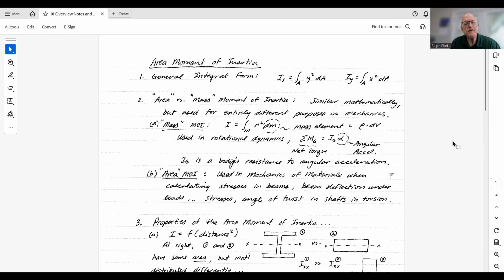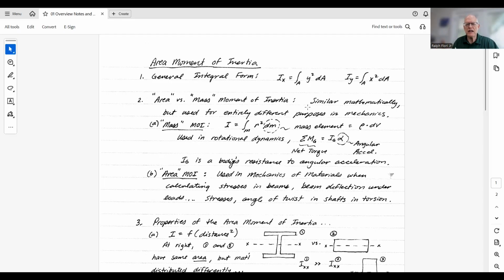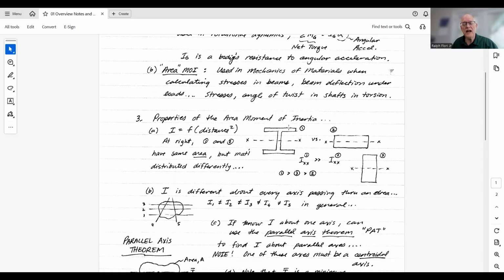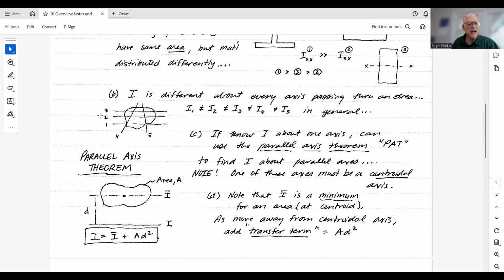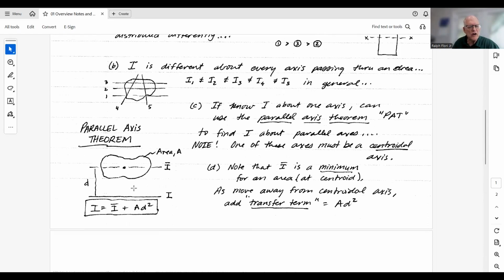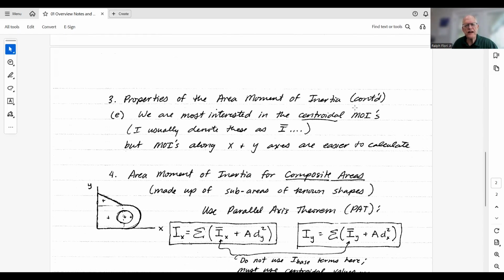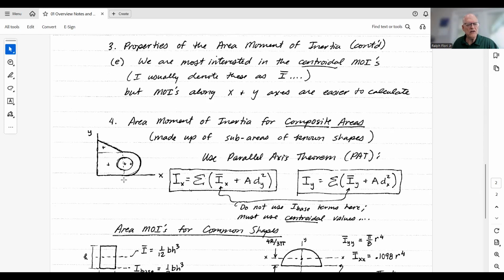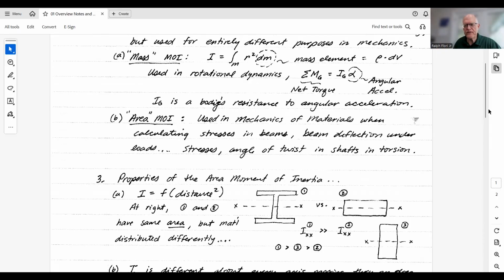Intro to Area Moments of Inertia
In this video, we talk through a handout which is a general overview of area moments of inertia (MOI), the properties of MOI's, the Parallel Axis Theorem (PAT), and some of the kinds of problems you will learn to work.